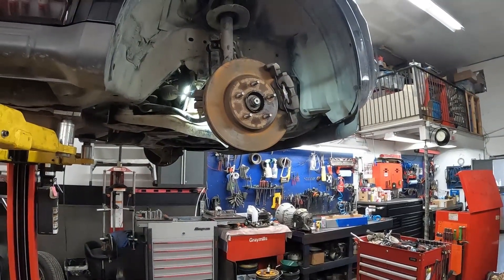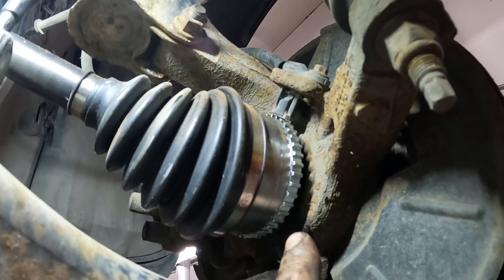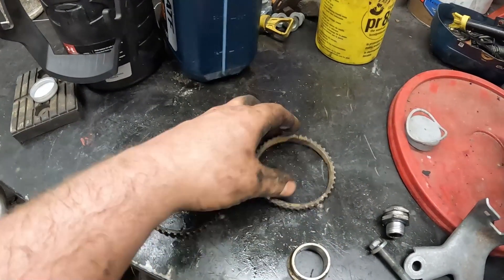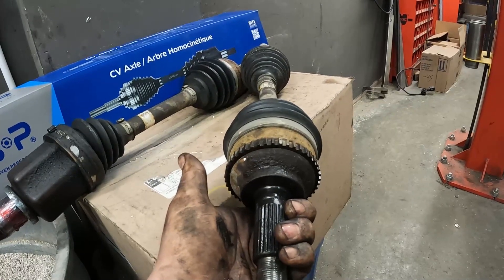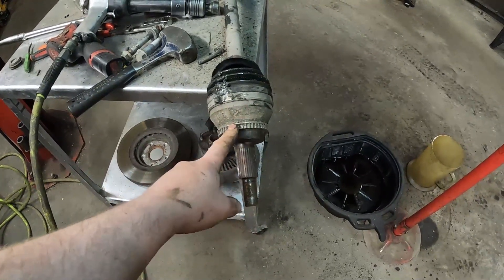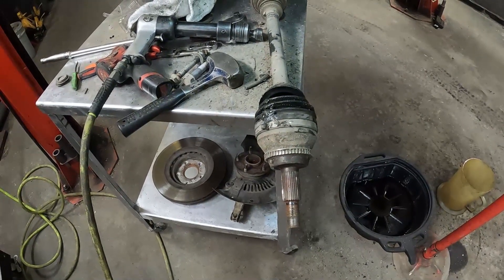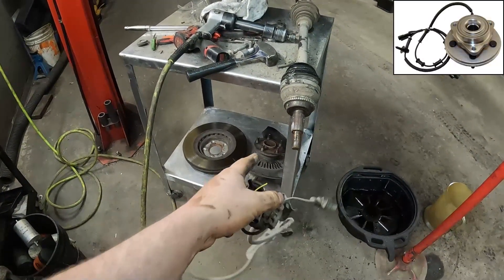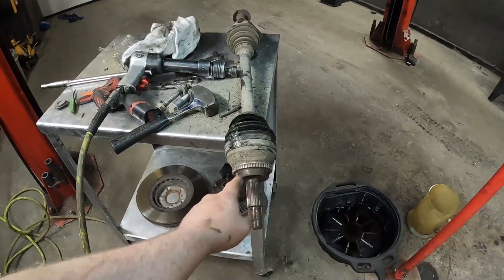ABS light on Ford Explorer Escape or Mazda Tribute? Check your axle! ABS rings will crack and split.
This is mainly on Escapes and Tributes of the 2000s though I have seen it on other vehicles as well. If you have an ABS Wheel Speed Sensor code then pop your head in there and check to see if it has one of these rings before replacing the sensor. These are a VERY common failure. They're just pressed on to the axle. Rust will build up between them and the axle and cause them to split. This can cause them to float on the axle at a different speed. Sometimes you won't get a code. Sometimes the vehicle will just think a wheel is slipping and activate the ABS on dry pavement.

You can get these rings by themselves. You'd have to clean up the axle really well. I'd recommend putting locktite on them to help them stay. Better yet is the green sleeve retainer compound. When we encounter this in the shop we recommend replacing the whole axle. I've seen these rings be damaged upon installation. I've seen them come back off again after a short time. Plus, what condition is the axle itself in? We recommend going with a whole new product. Yes, it's more money but then you know you'll be good to go!